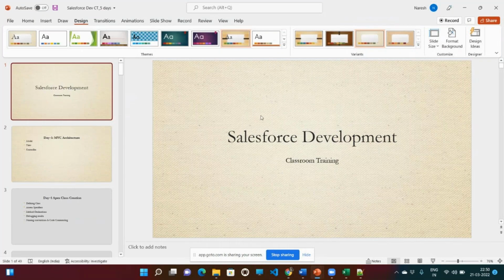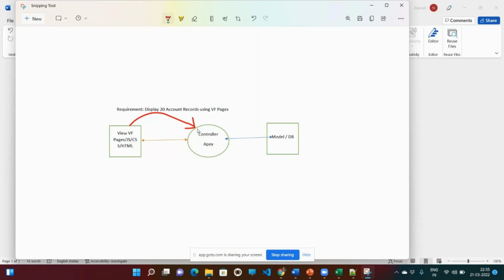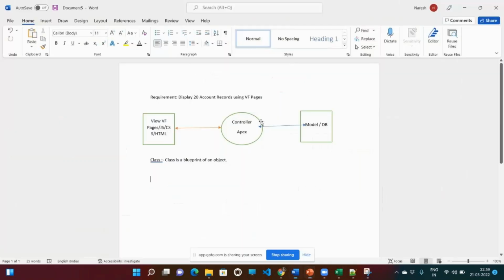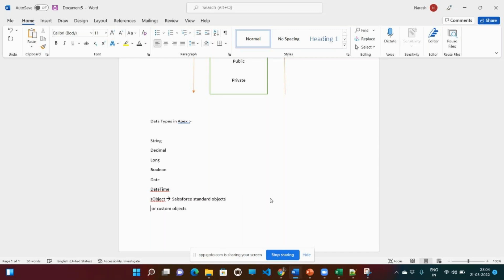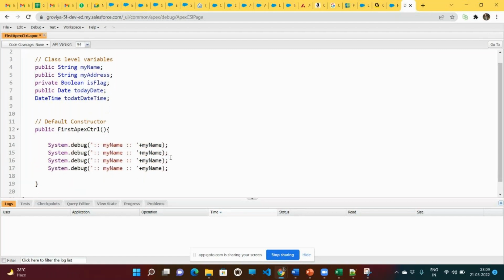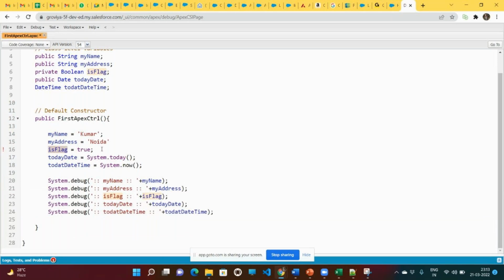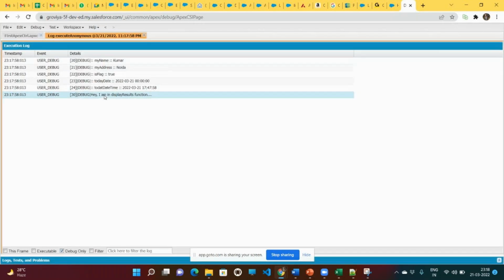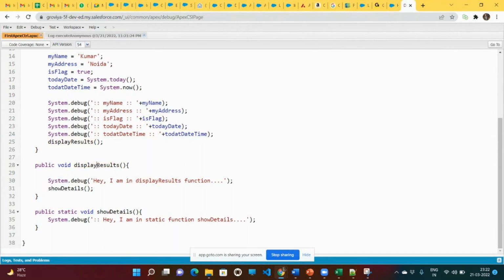Introduction to MVC Architecture, Apex Class ,Access Specifiers, Method, Debugging results | Day 01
Introduction to MVC Architecture
1. Model
2. View
3. Controller
Apex Class Creation
Defining Class
Access Specifiers
Method Declarations
Debugging results
Naming Conventions & Code Commenting